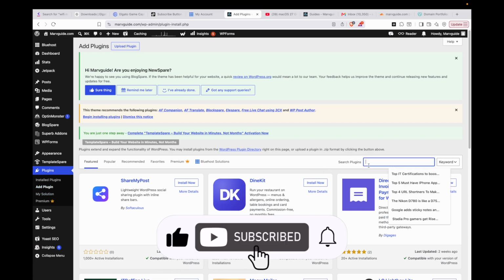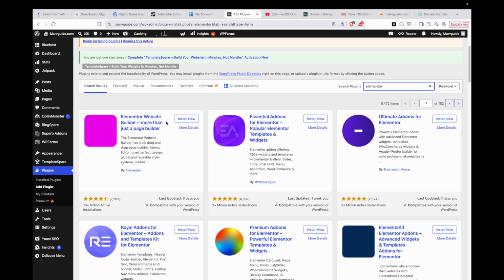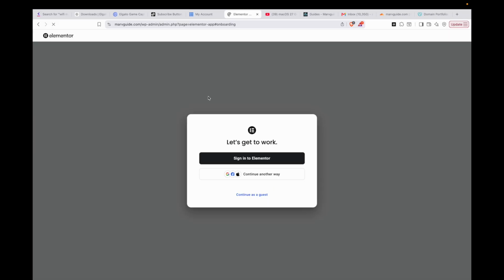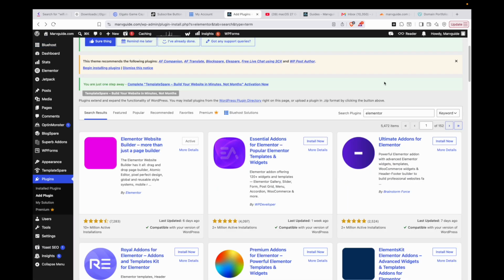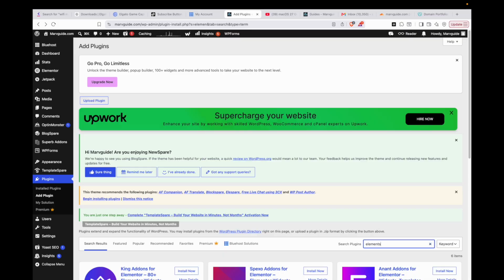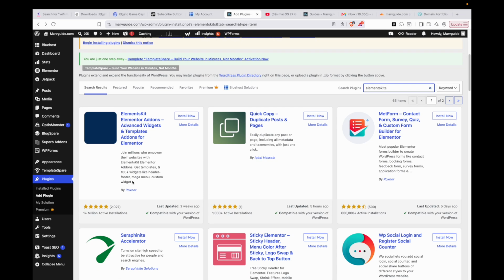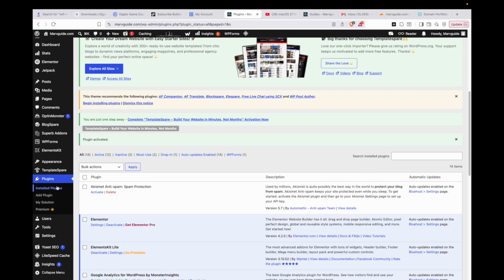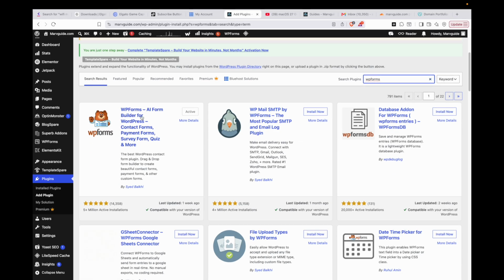How To Add Plugins To Your Wordpress Bluehost Website